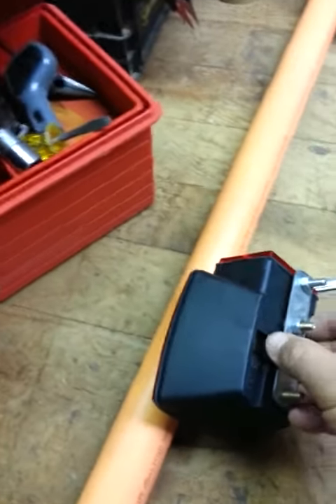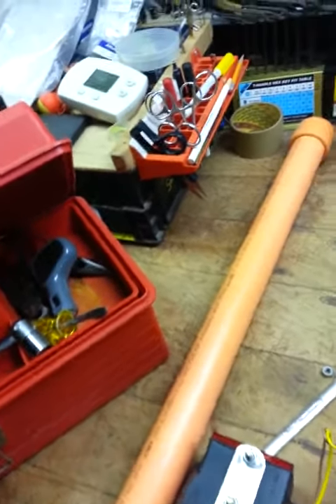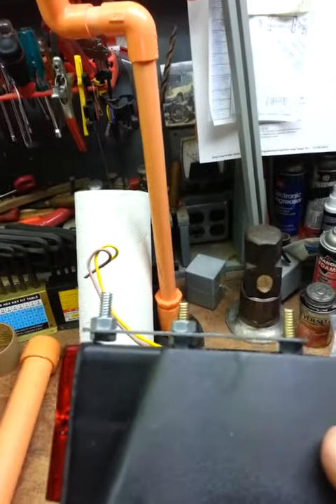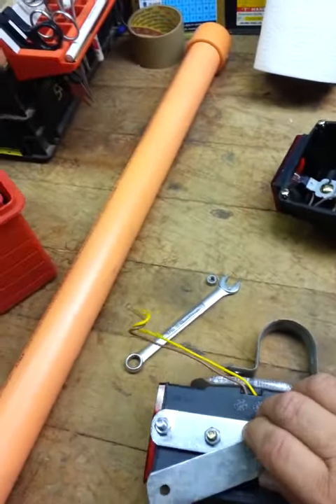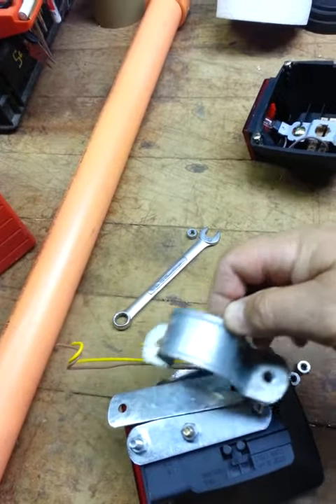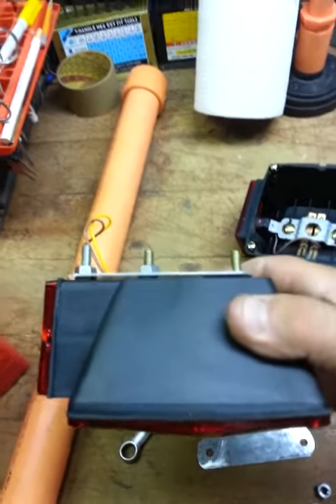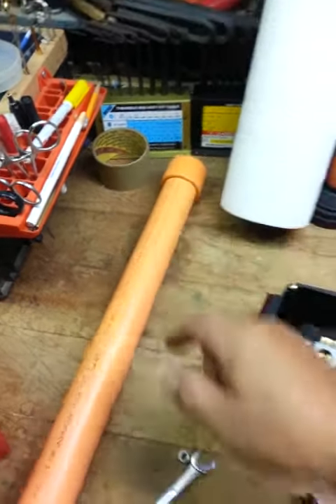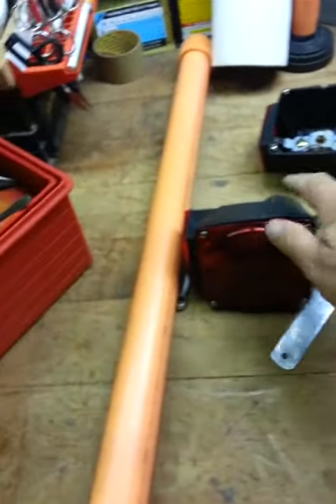making trailer lights.